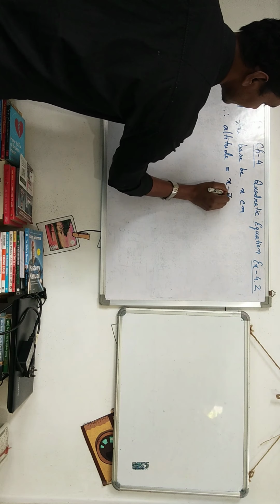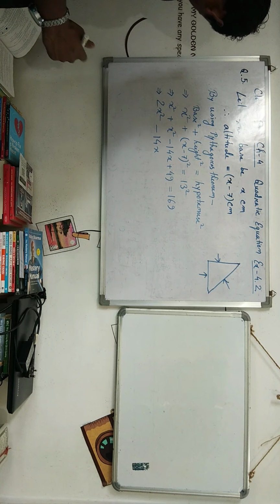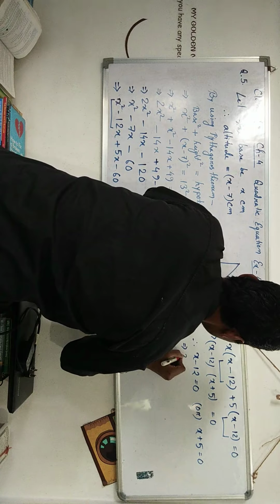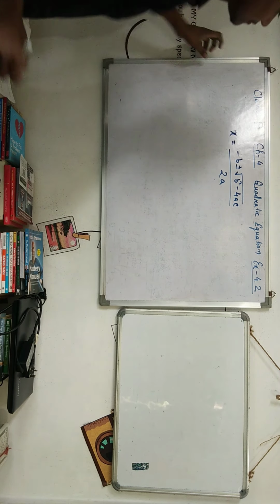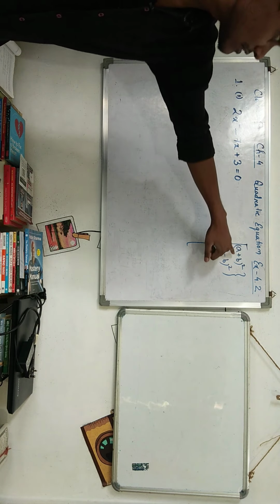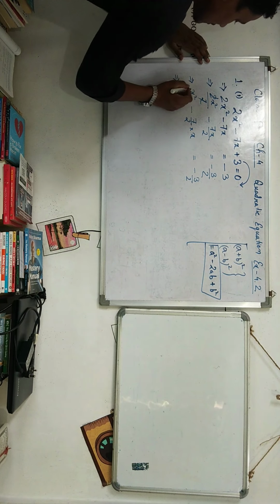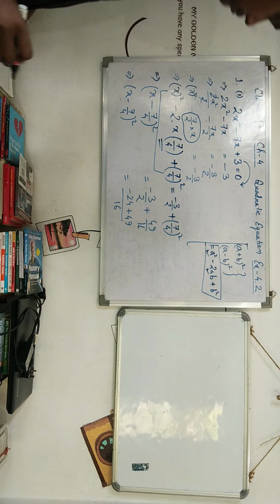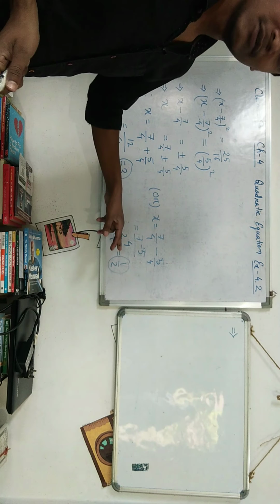Quadratic Equation Class:X ch:4